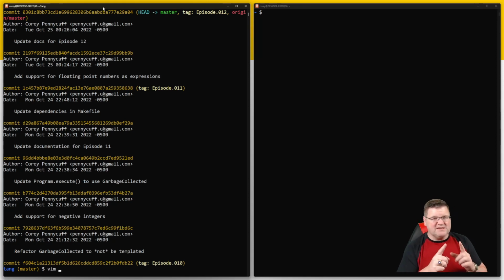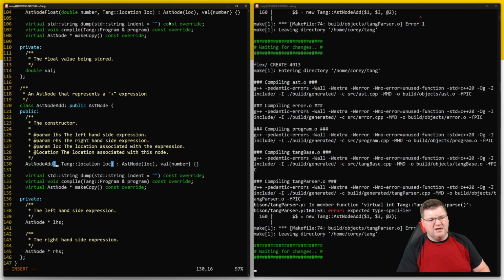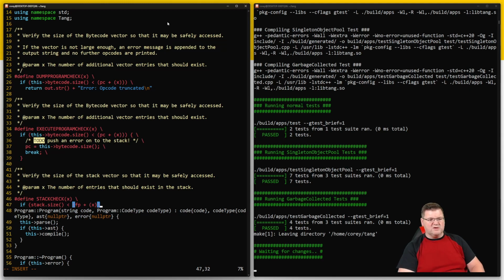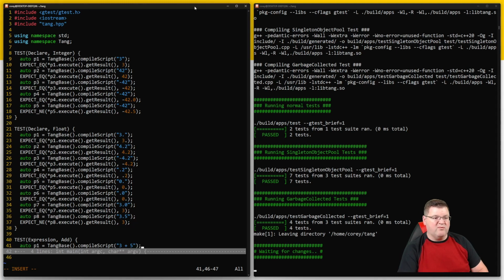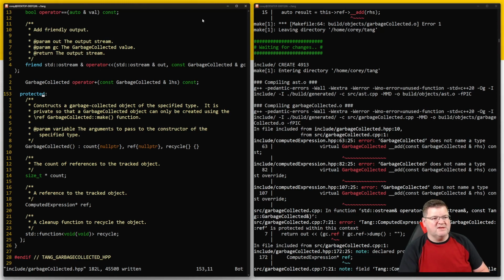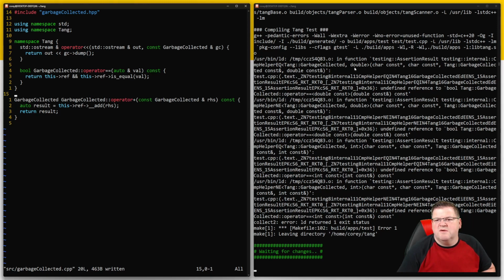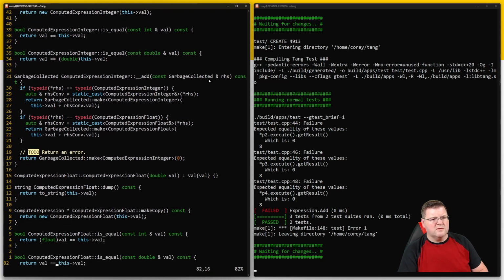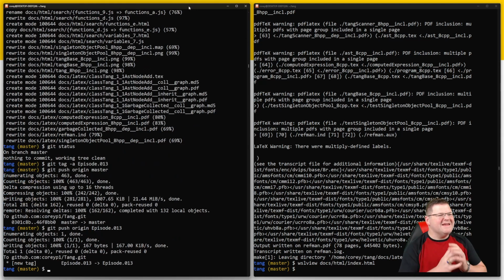Tang: Addition: Our First Binary Operator - Episode 13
In this episode, we write addition functionality into our program with our first binary operator, "+"!  As usual, there's a lot of "wiring up" that needs to happen as we set the stage for additional (pun intended) operators in the future.